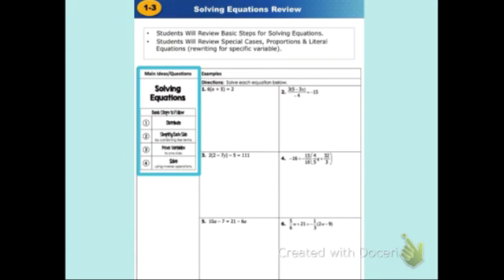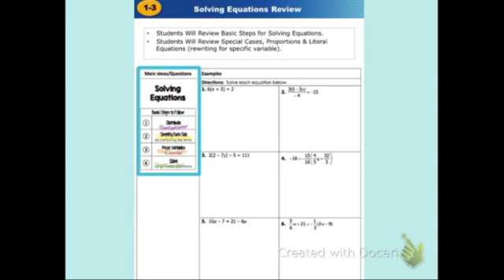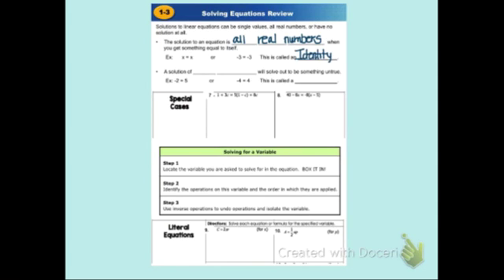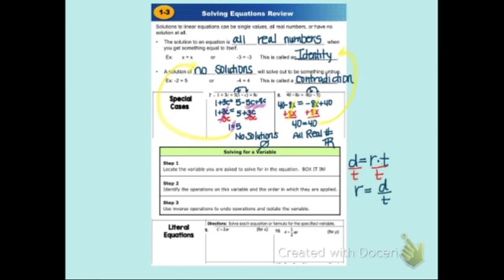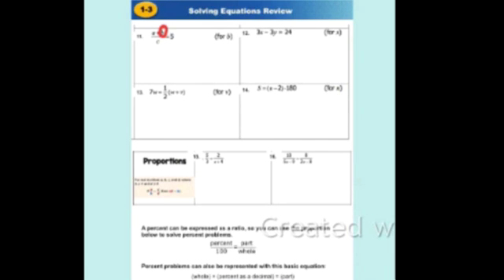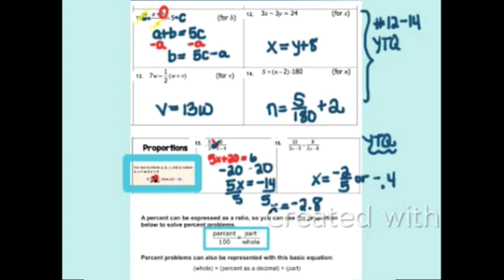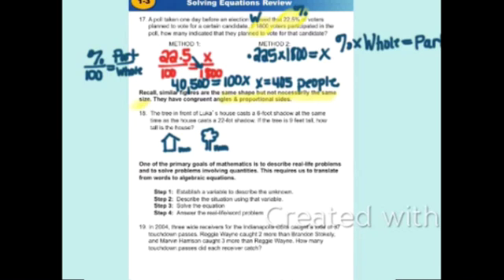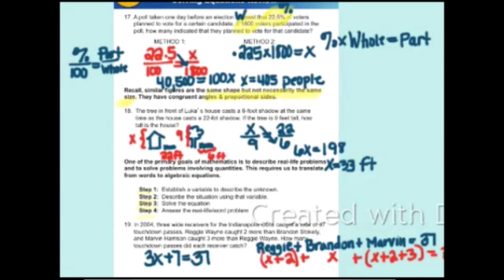Acc Alg2 1-3: "Solving Linear Equations Review"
Review of Basic Steps for Solving Equations.
Review of Special Cases, Proportions & Literal Equations (rewriting for specific variable).